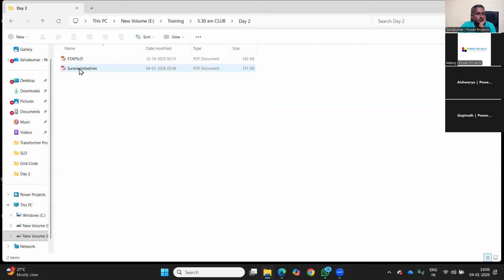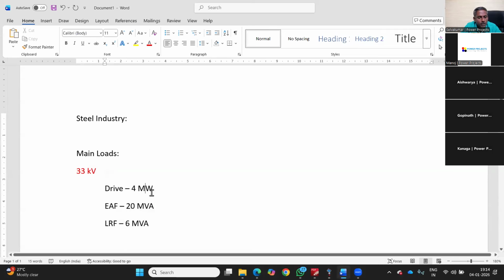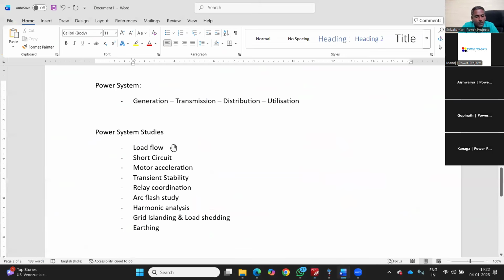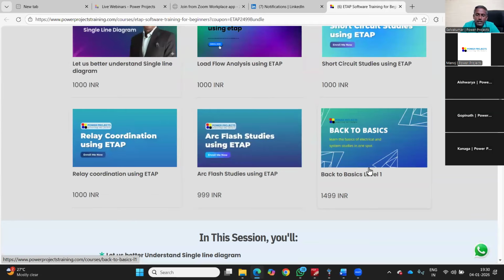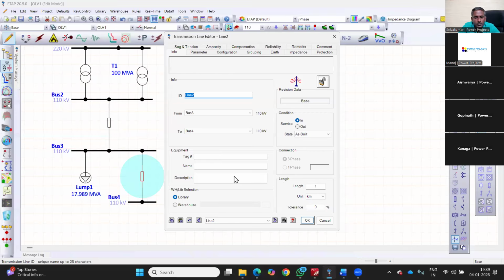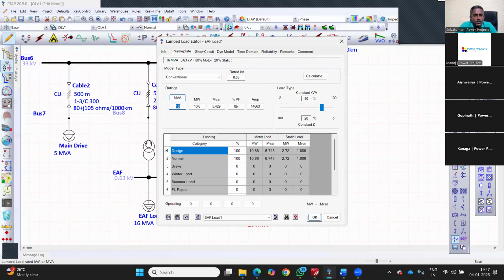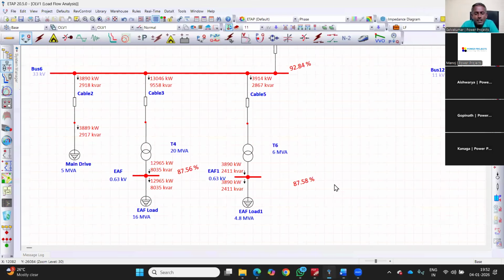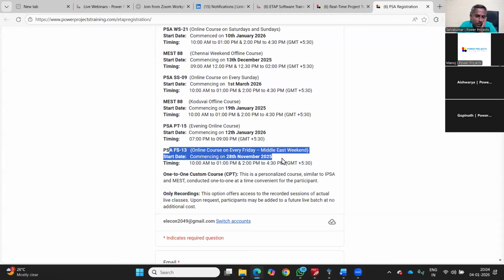Free Masterclass on ETAP: January Edition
In this video, explore the fundamentals and practical applications of ETAP, one of the widely used software tools for electrical power system analysis and design. This masterclass introduces key ETAP features, power system modelling concepts, and essential engineering studies to help students and professionals understand how ETAP is used in real-world electrical engineering projects.

You’ll Learn:
- Introduction to ETAP and its applications in power system engineering
- How to create and develop a Single Line Diagram (SLD)
- Fundamentals of load flow and short-circuit analysis
- Overview of protection coordination and electrical system studies
- How ETAP supports power system design, analysis, and troubleshooting
- Practical applications of ETAP in industrial and utility projects

Why this matters:
ETAP skills are valuable for electrical engineers involved in power system design, analysis, and operation. Understanding its core features and engineering applications helps build a strong technical foundation and prepares professionals for practical power system studies across industrial, commercial, and utility environments.